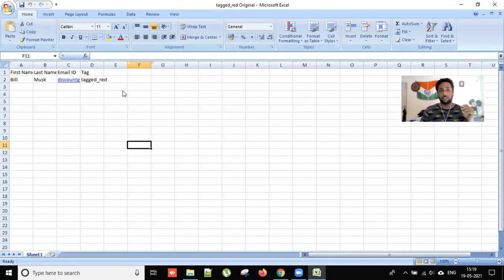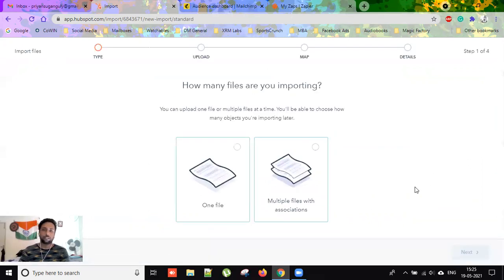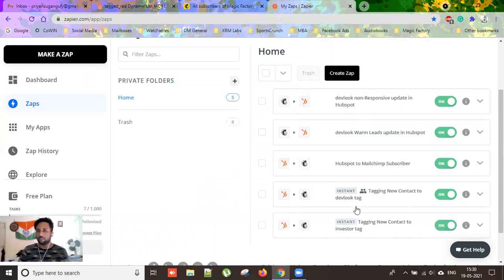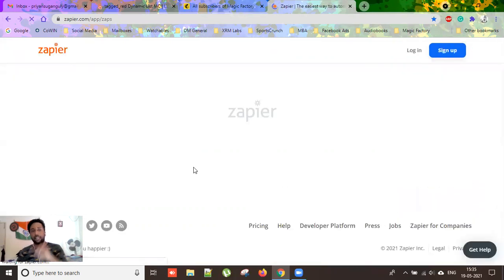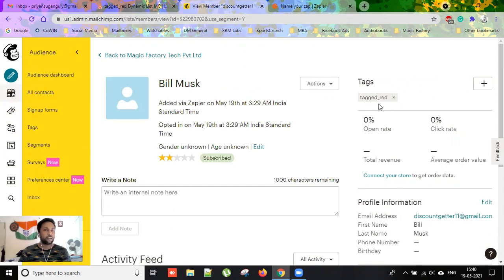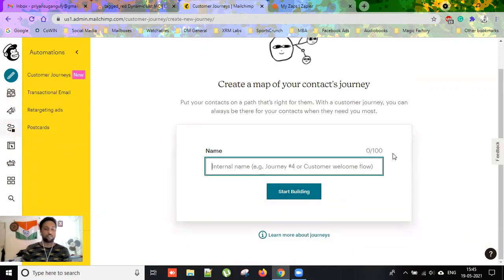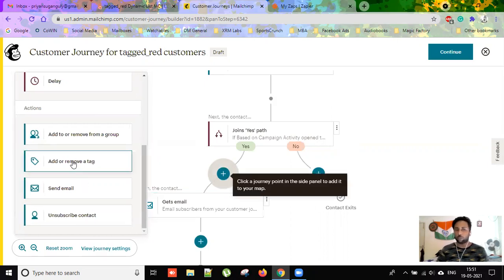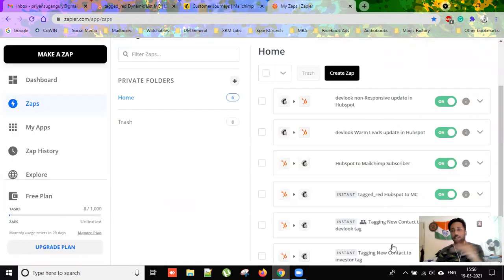Hubspot Mailchimp Integration | Customer Journey Automation | Email Marketing-CRM Integration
If you're struggling to integrate Hubspot (your CRM) with Mailchimp (your mailing engine), or maybe you're looking to draft out and automate a Customer Journey with the help of an Email Marketing tool other than Hubspot, then this video would be of use. The audio is not perfect, neither are our lives.

Cheers!